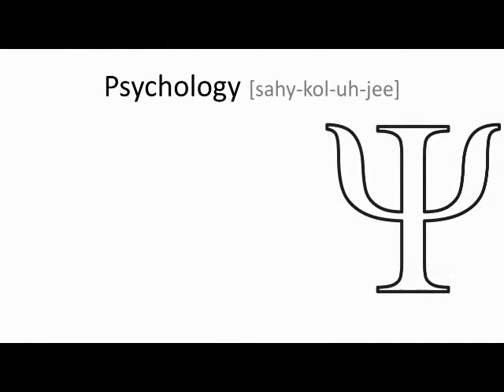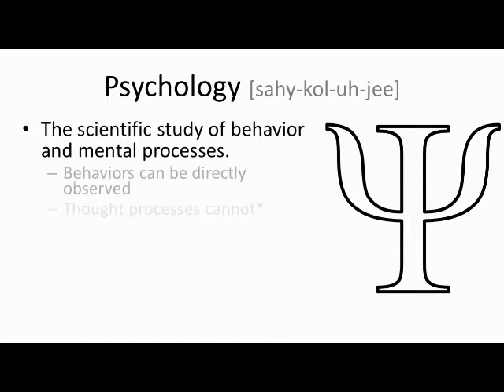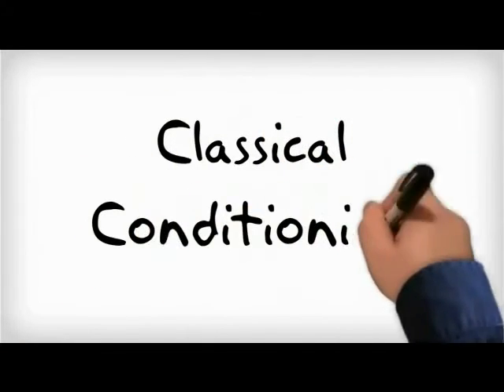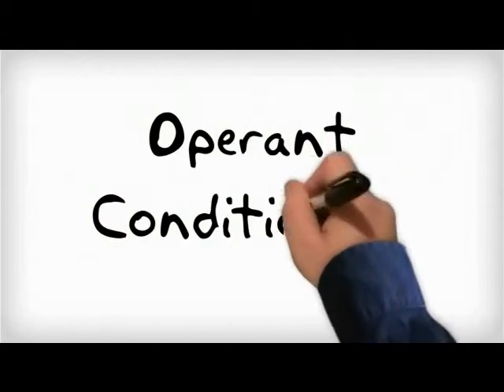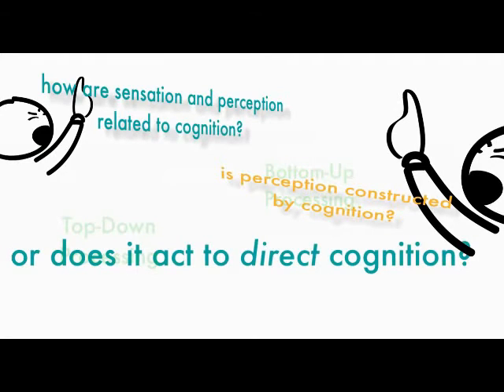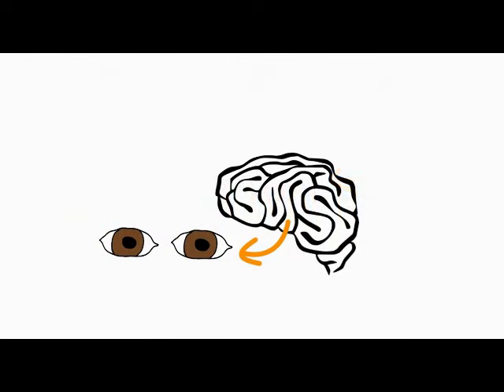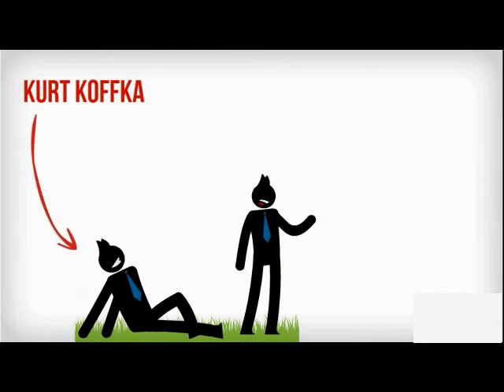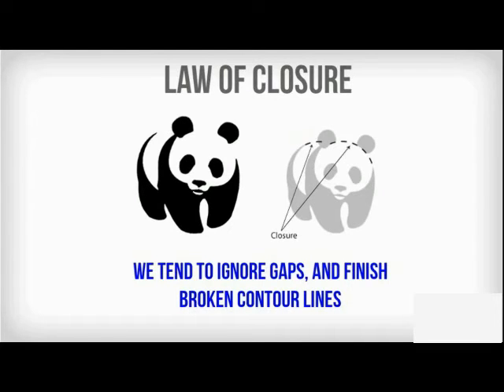Introduction of psychology